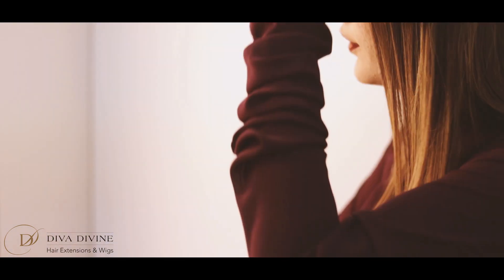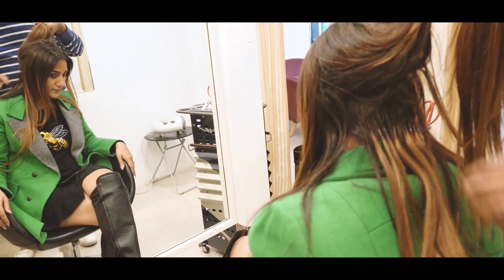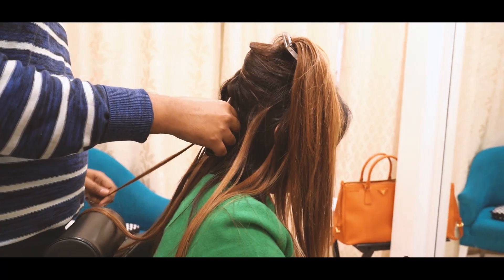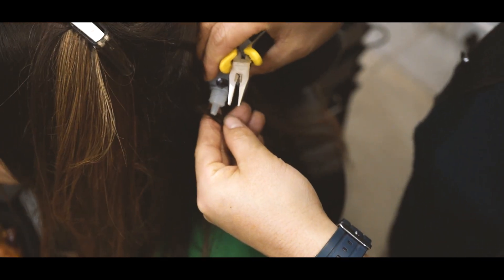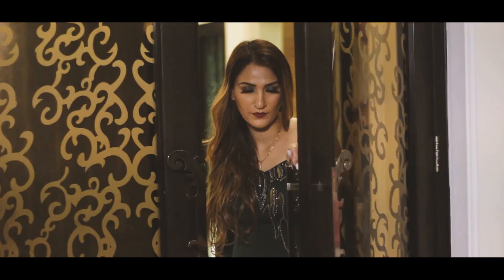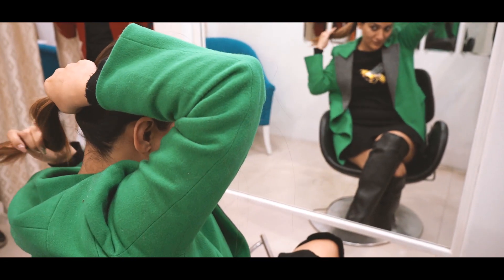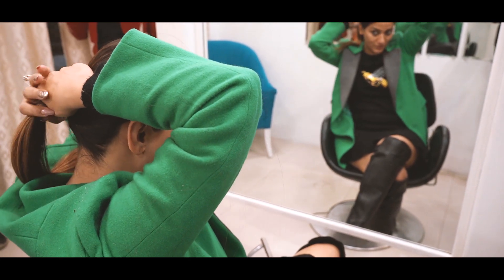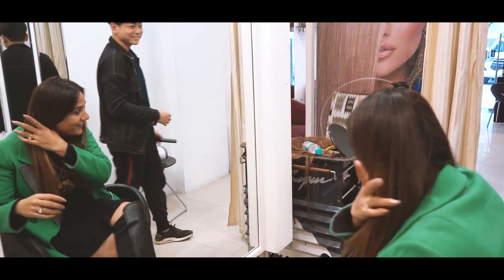Harpreeth Suri - Hair Transformation - Permanent Extension - Removal Process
Harpreet got Keratin Permanent Extensions done from Diva Divine around November 2018 for Diwali. This is her testimony, her feedback about the extensions while getting them removed after 3 months.
About the Keratin Extensions:
These are hair extensions that get attached to your own hair by applying heat to fuse and melt the keratin/protein (glue part) to your own hair. It takes up to 2-4 hours or more to attach, depending on the number of permanent hair extensions you need or desire.

This usually lasts 6-10 weeks as it grows out and would need to be removed or reapplied if the hair is still in good condition. For washing permanent hair extensions we recommend that you have your hair washed by a professional stylist or a Diva Divine Hair Extension boutique with alcohol-free, paraben-free, and sulfate-free shampoo. In addition, you do not need to repurchase the hair. At Diva Divine Hair Extension boutiques, we offer a rebonding service that allows you to reuse the permanent hair extensions.
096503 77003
We are a leading provider of 100% human hair extensions and hair wigs in Delhi, Mumbai, Hyderabad, Bangalore India.